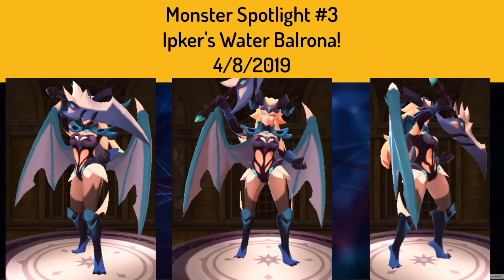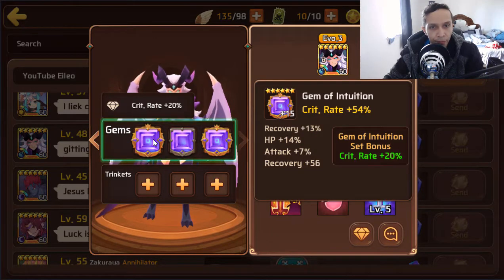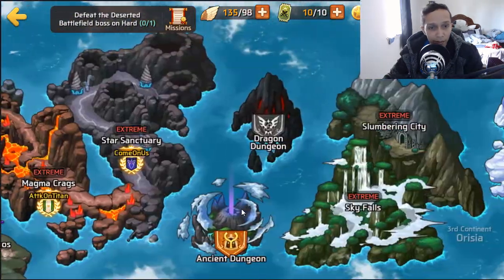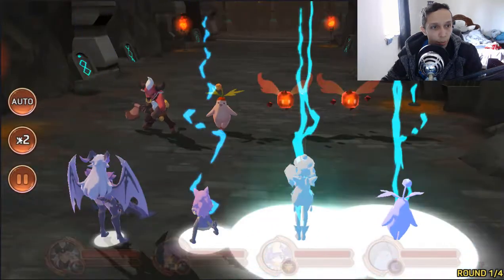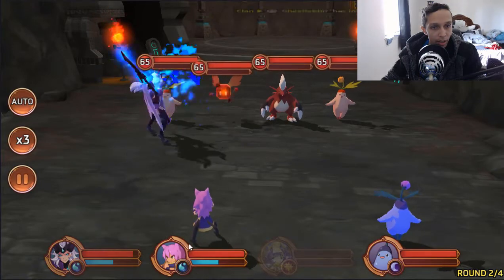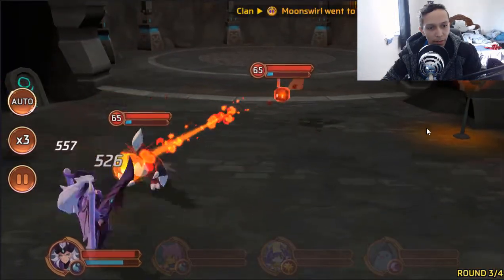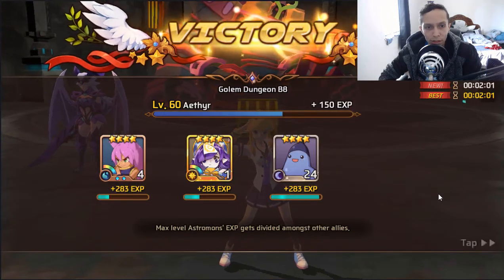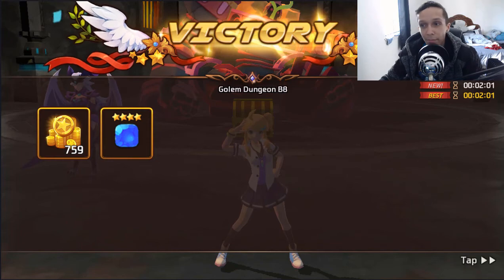Monster Super League - Ipker's Water Balrona Spotlight! #3 4/8/2019